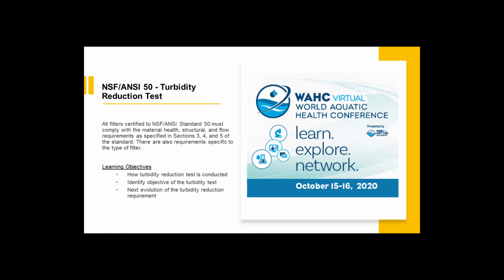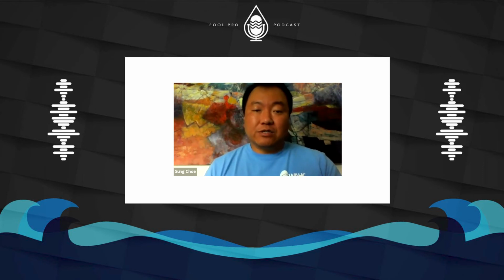Measuring Turbidity (cloudiness) in Swimming Pools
While the obvious function of a filter is the removal of contaminants, NSF gives a teaser to their WAHC session on October 16 on the turbidity reduction test.